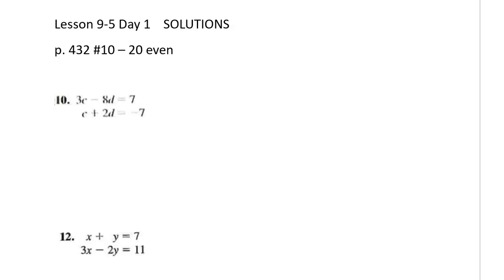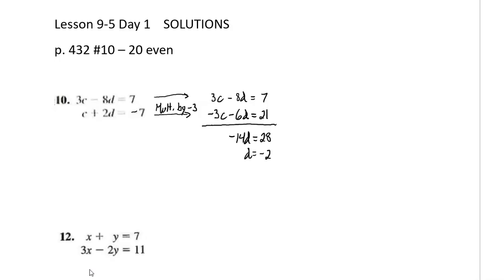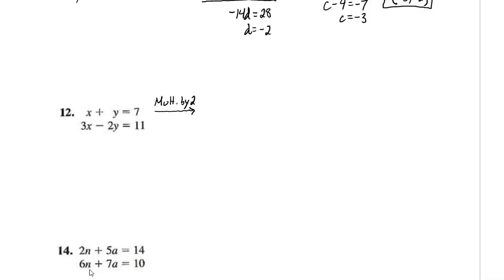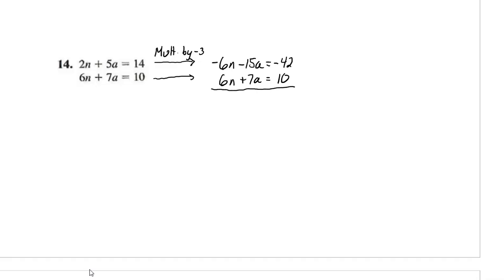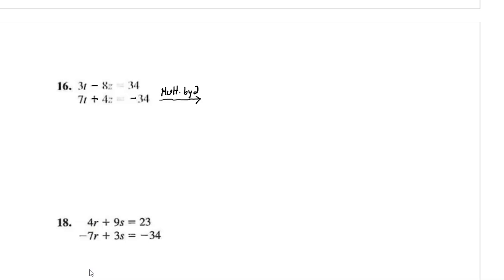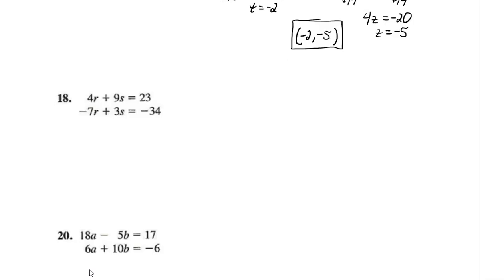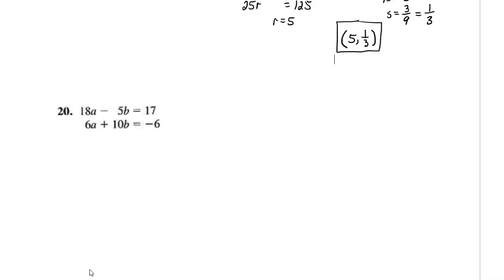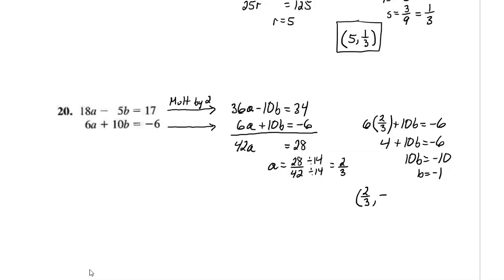Lesson 9-5 Day 1 Solutions